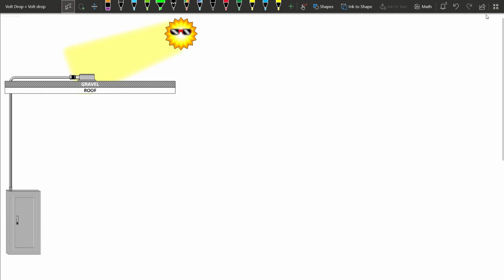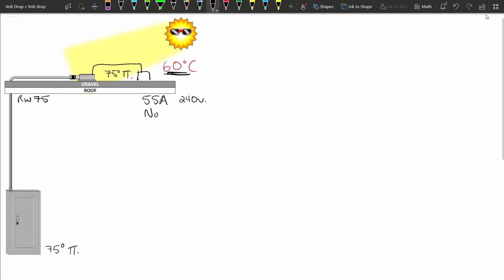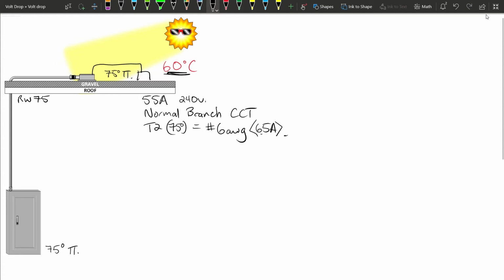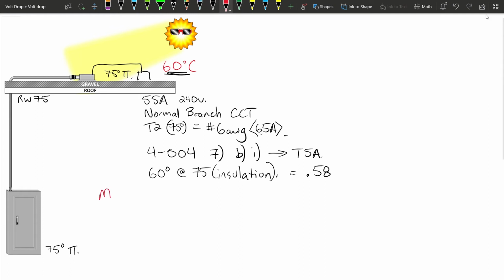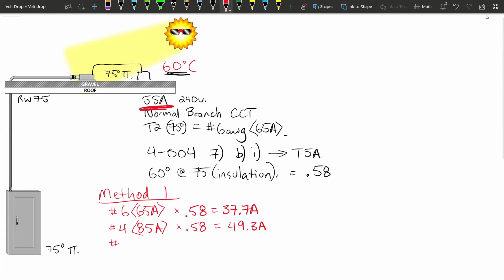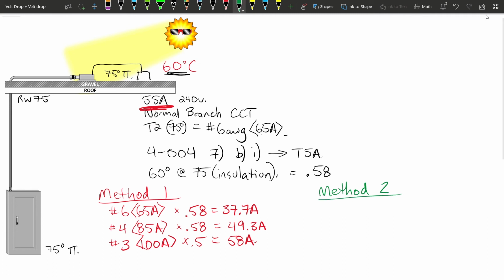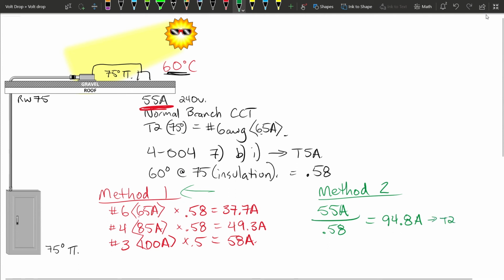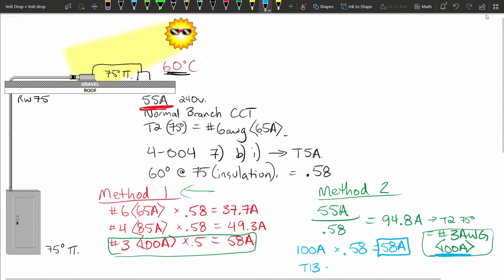Conductors in High Ambient Temperatures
In this video I use Table 5A in the 2018 CEC to determine the branch circuit requirements for an installation in higher than 30 degree temperatures. This video is intended as an instructional aid. Please consult your local jurisdictional electrical authority for further clarification.